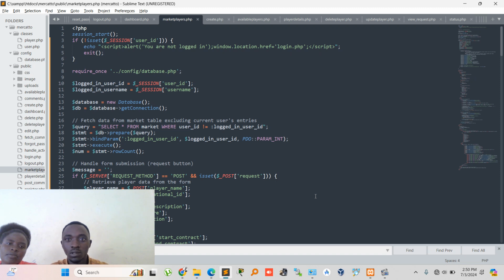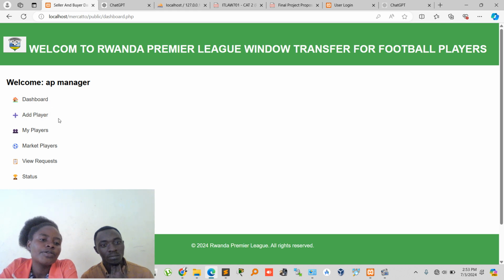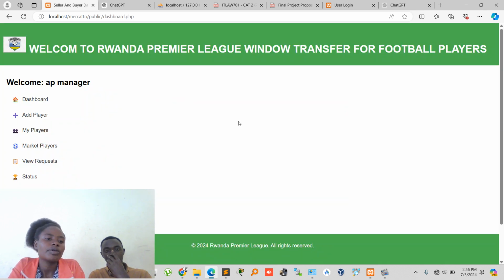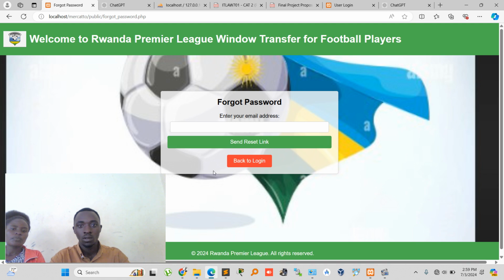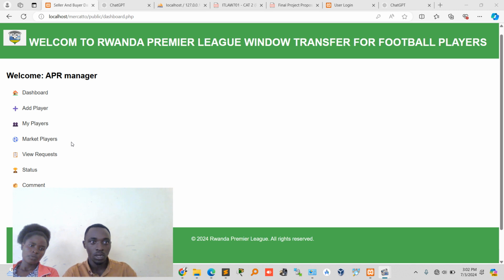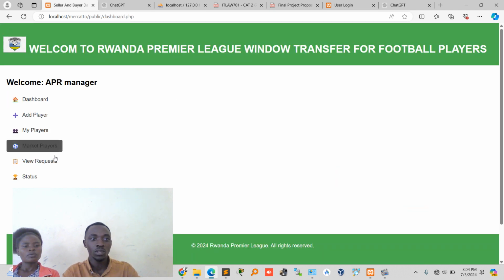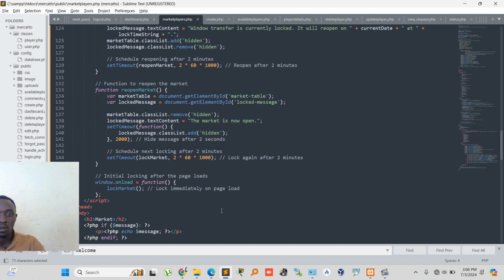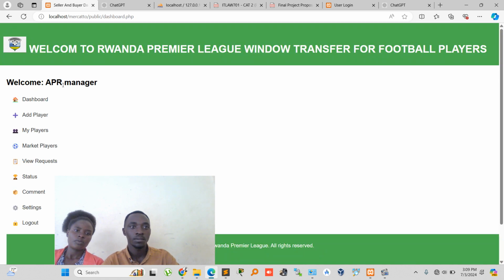window tranfer by using PHP PDO and Classes